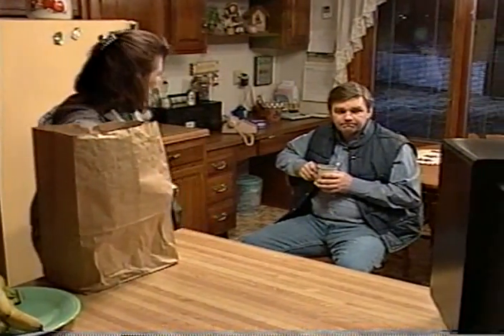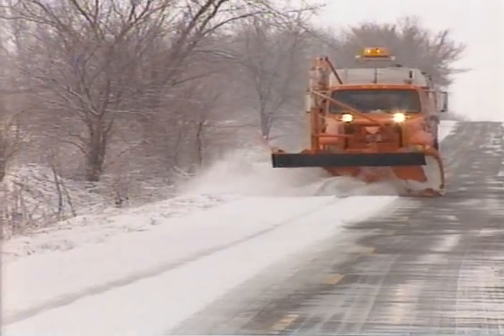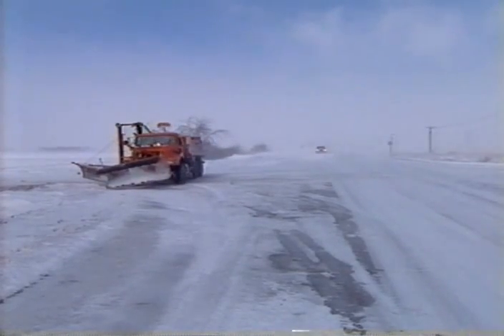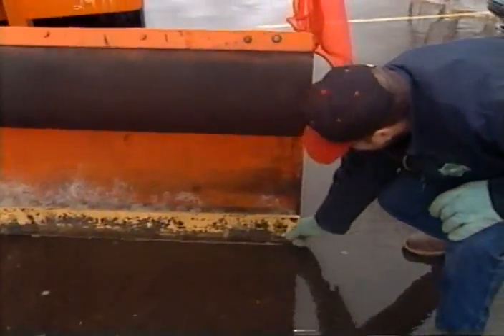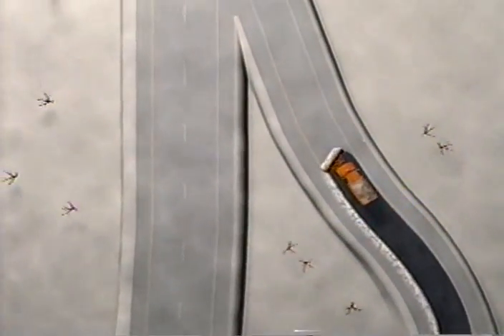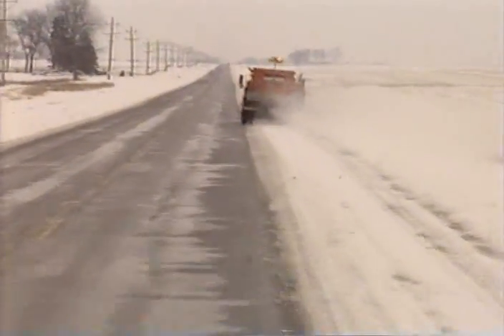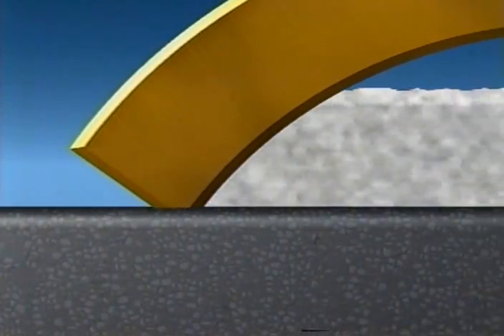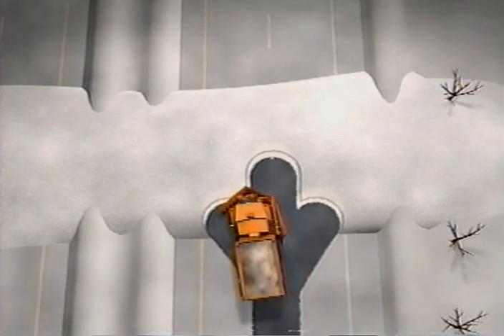Winter Operations Training Program (volume 4)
Plowing Techniques
In this series of videos you will learn: what equipment the Iowa Department of Transportation uses to improve winter travel conditions; how each piece of equipment is used most effectively; how to mount the reversible plow, V-plow, light-duty wing, and heavy-duty wing; the step-by-step approach to conducting a pre-season check of plow trucks and all mounted equipment; regular equipment checks that you should make each time you leave and return to the shop with a plow truck; proper radio procedures and protocol; the best clothing to wear; the basic snow plowing techniques for clearing two-lane roads and multiple-lane highways; special techniques for clearing intersections, bridges, railroad crossings, ramps, gores, curbs, and islands; how to use heavy-duty wing, ice blade, and V-plow along with the reversible plow; the use of deicing chemicals, abrasives and snow fences; how deicing chemicals melt ice; anti-icing and deicing procedures and techniques; how to use the many weather resources available; what RWIS is and how to use it; the types of major winter weather systems; the language of weather forecasters; how to interpret weather information.  (1997)